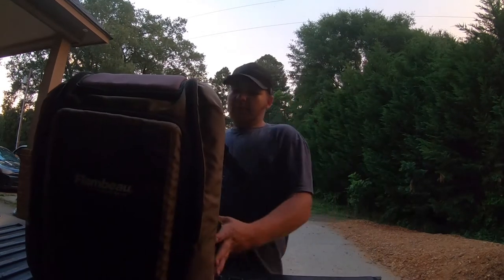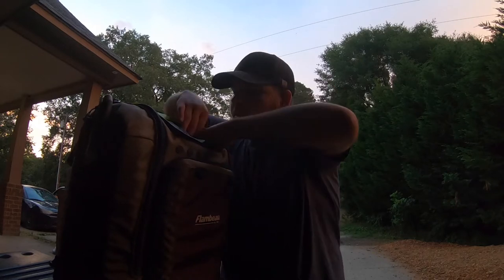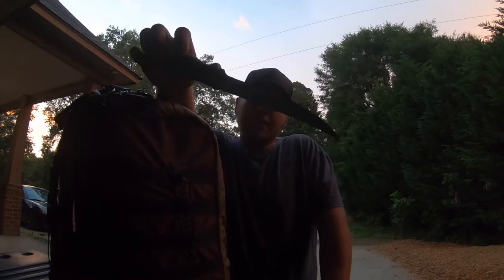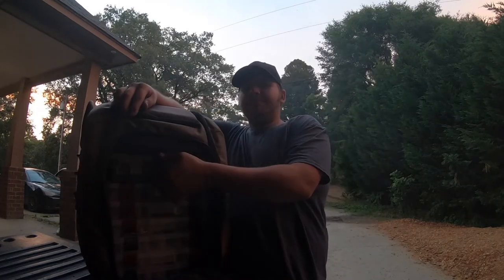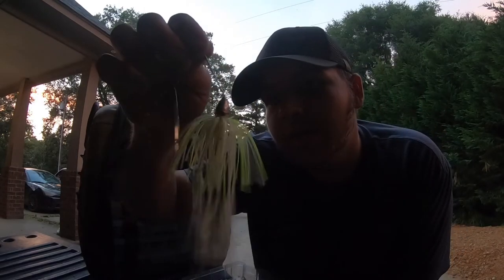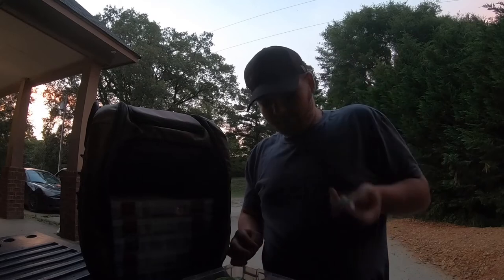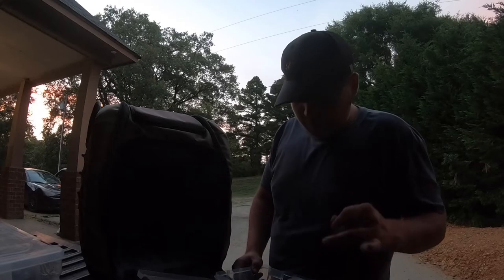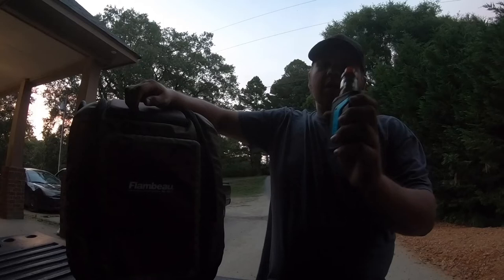What’s Inside My Tackle Bag 2020 (GIVEAWAY)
Microphone for IPhone

Love you all have a great day!!